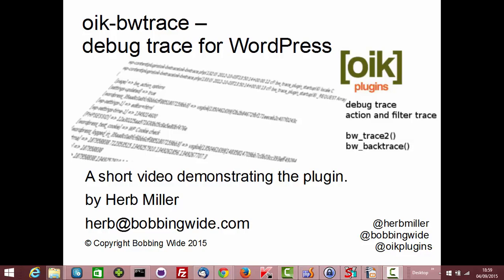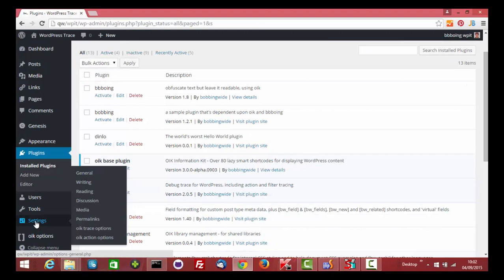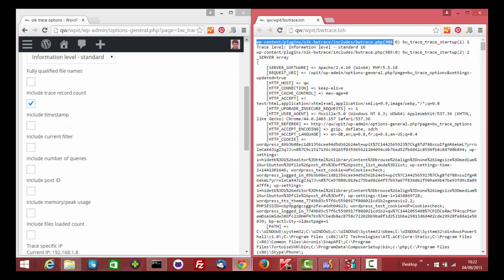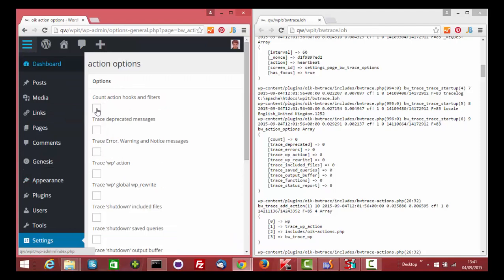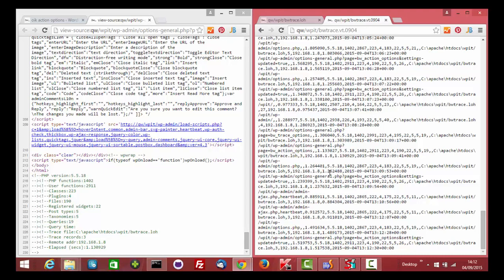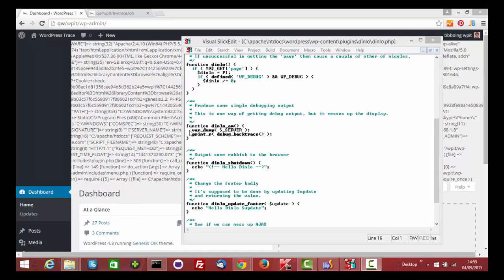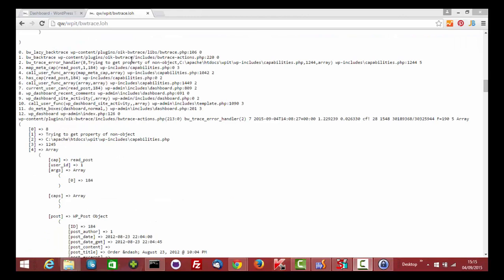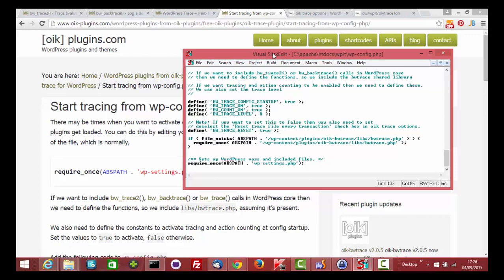oik-bwtrace-Sep-2015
debug trace for WordPress. A short video demonstrating the plugin. By Herb Miller